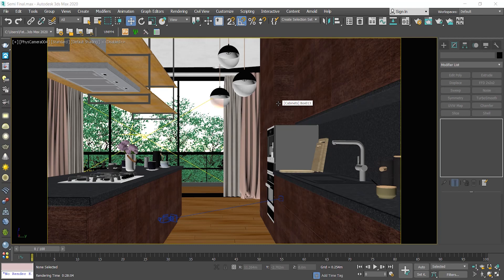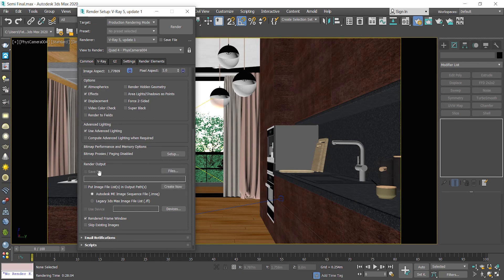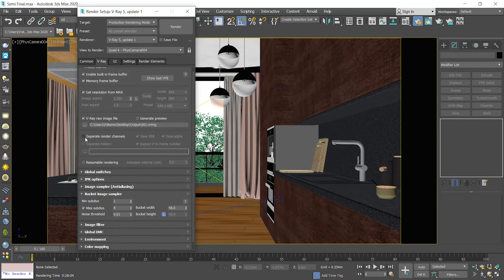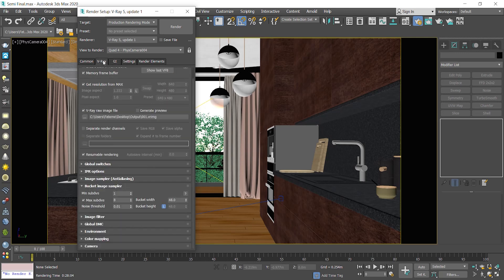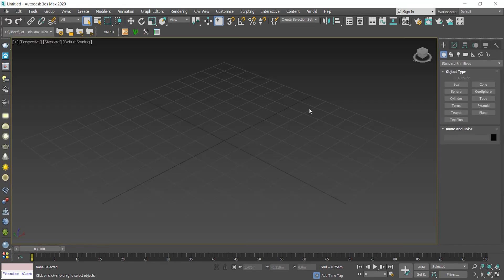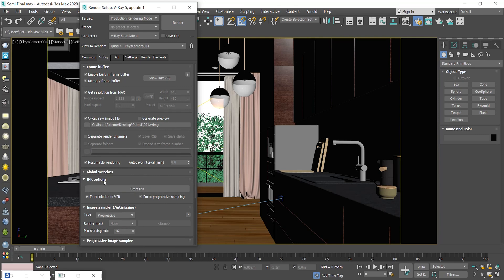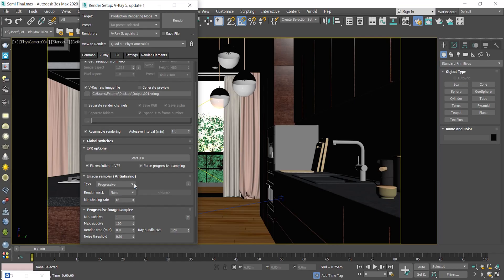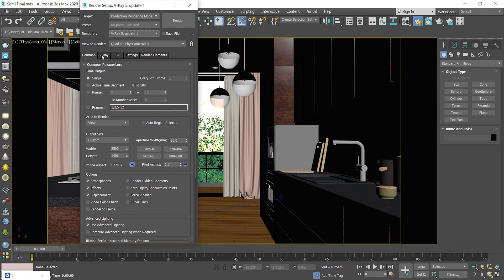V-Ray Resumable Rendering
Hi, in this video I'm gonna show you how to resume your rendering image. it mean you can continue rendering if your rendering process stops for any reason!